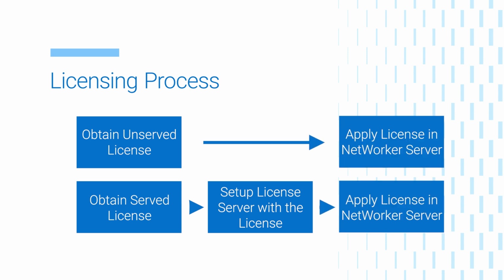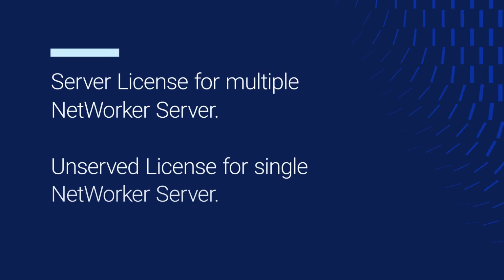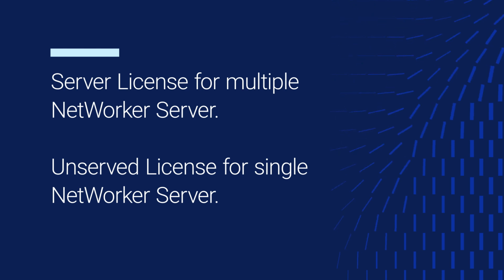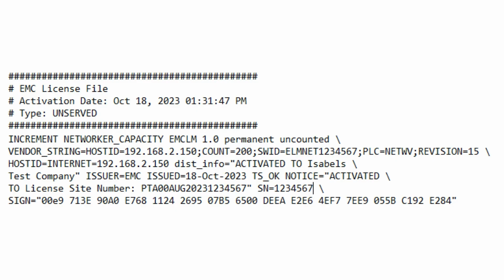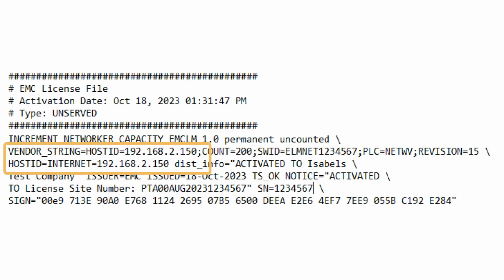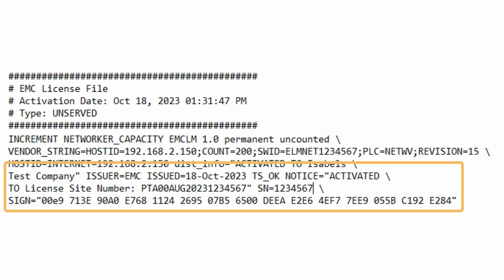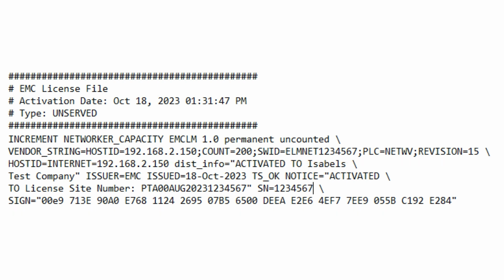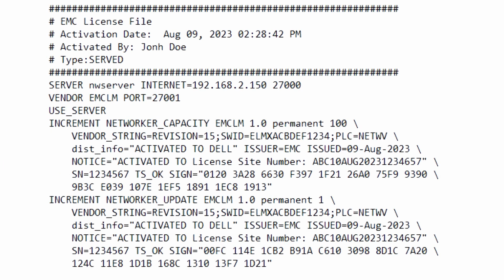Dell NetWorker Licensing Overview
Unlock the complexities of Dell NetWorker Licensing with our comprehensive guide. We delve into the intricacies of license files, highlighting the differences between unserved and served licenses. Our step-by-step walkthrough of the Dell NetWorker licensing process ensures you have all the knowledge at your fingertips.